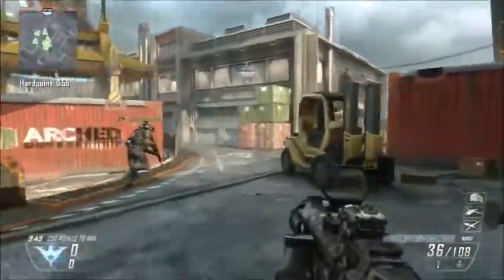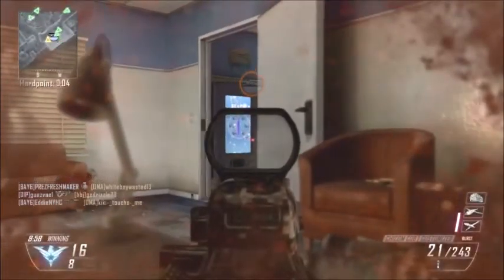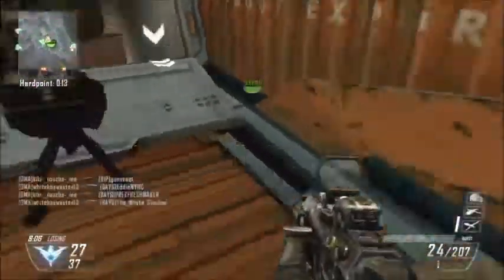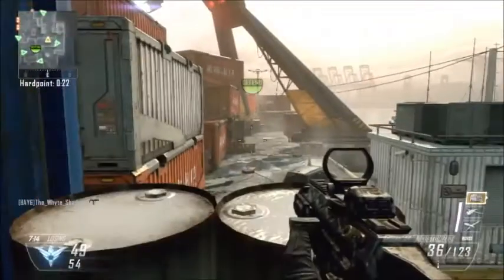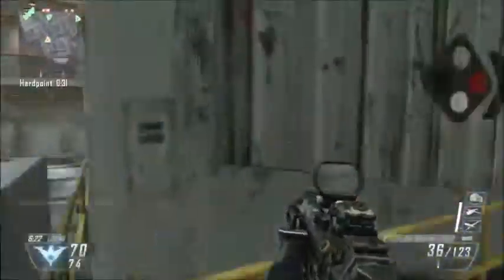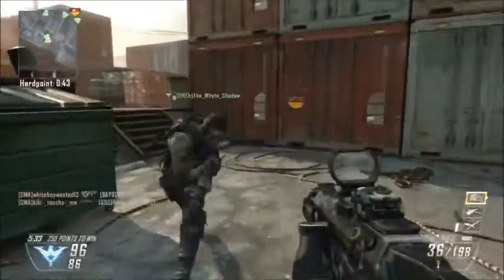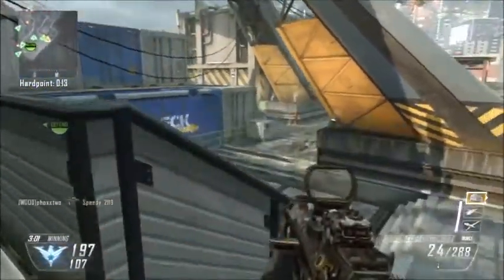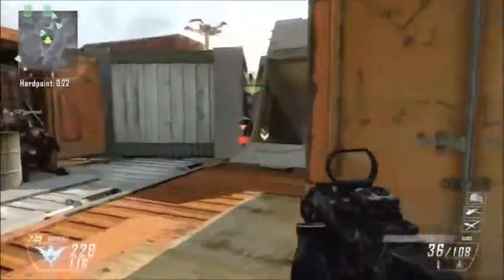Black Ops 2 - Best SMG and K9's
I take a quick minute to break down my thoughts on the different SMG's in Black Ops 2.